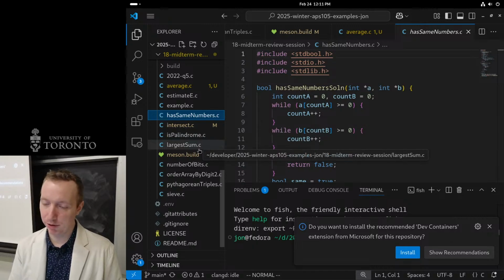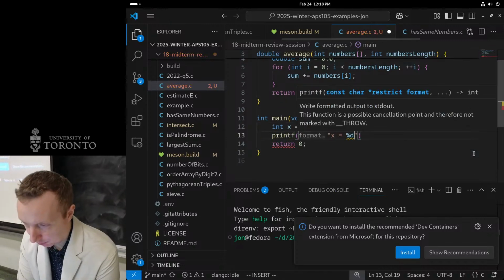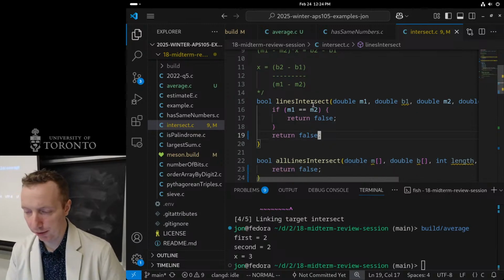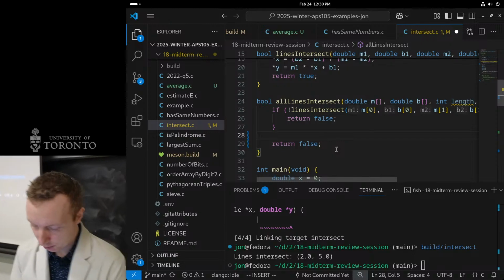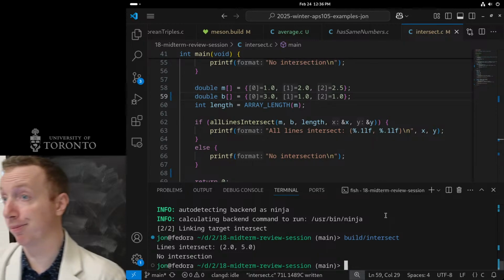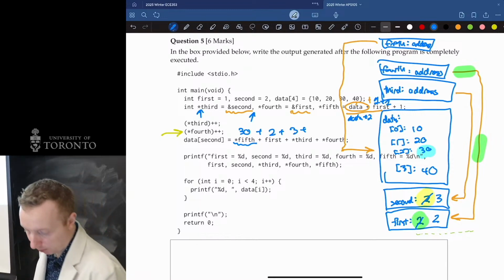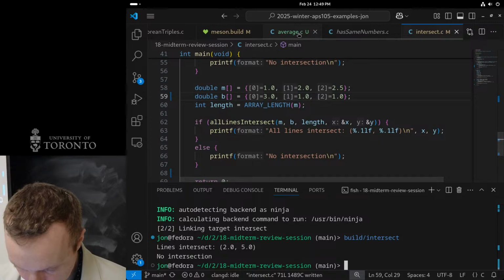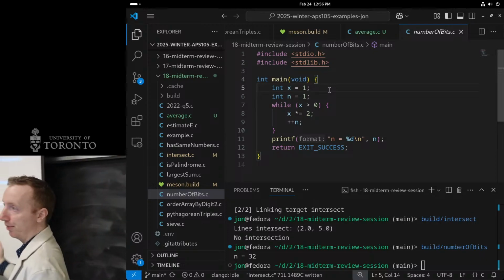18. "Midterm Review Session" 2025 Winter APS105 Section 3 (University of Toronto)